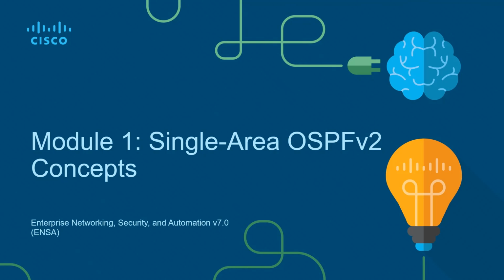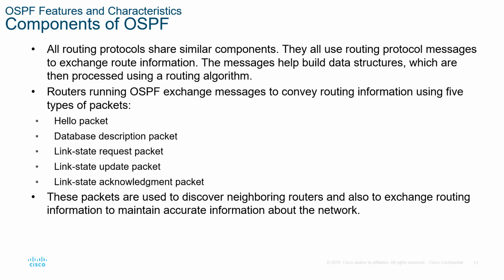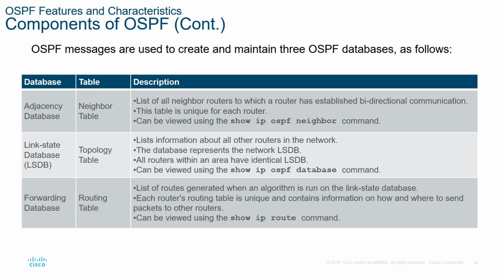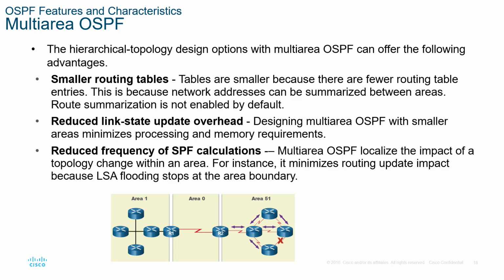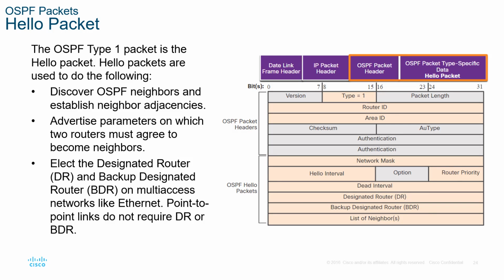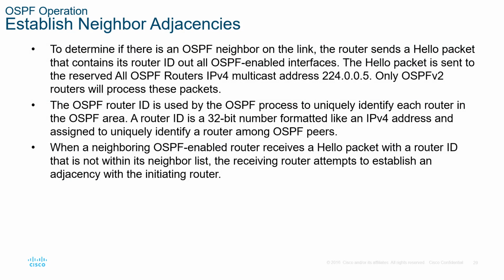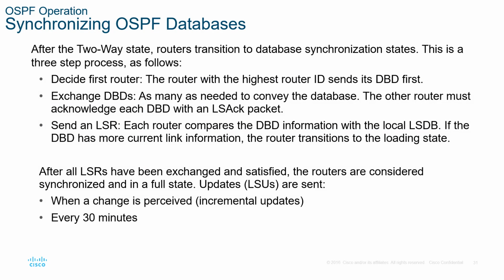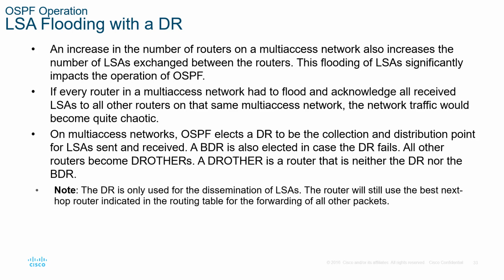CCNA3-ENSAv7 - Lecture Module 01 - Single-Area OSPFv2 Concepts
Module 1: Single-Area OSPFv2 Concepts